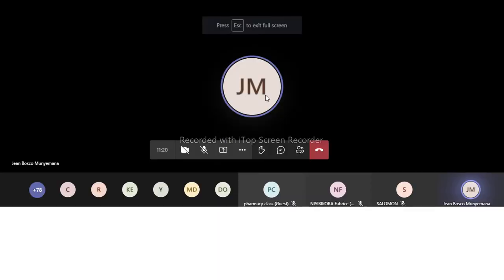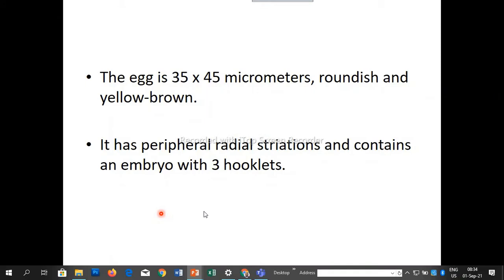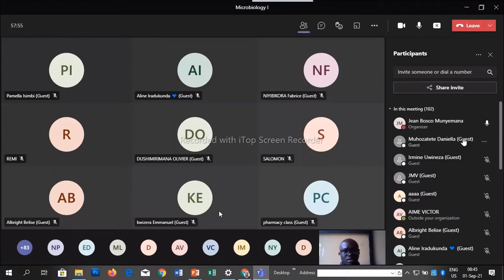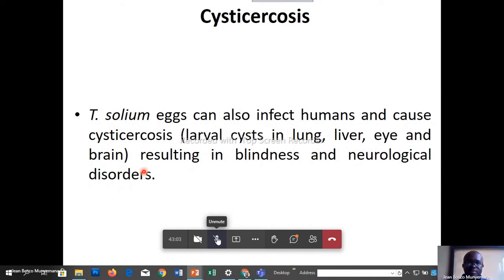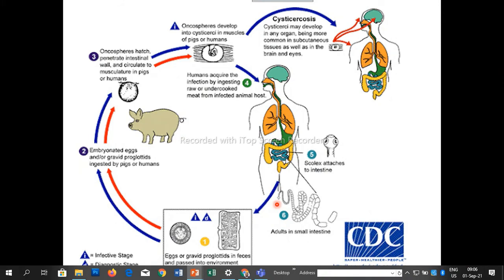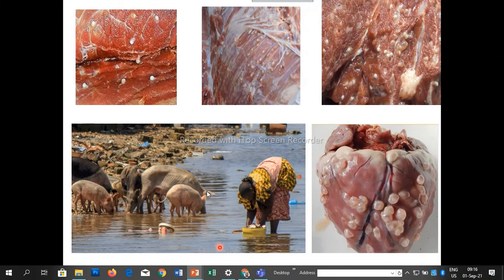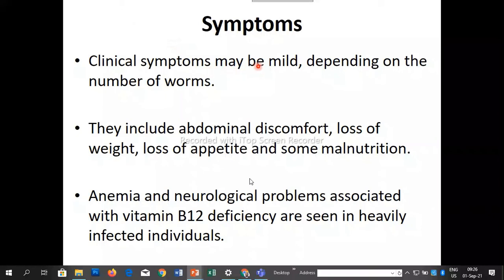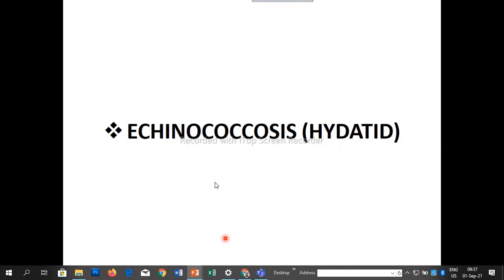Microbiology lecture on Cestodes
This video will give you a clear identification on cestode like taenia and many more.
learn with us and get all you need to know about cestodes.